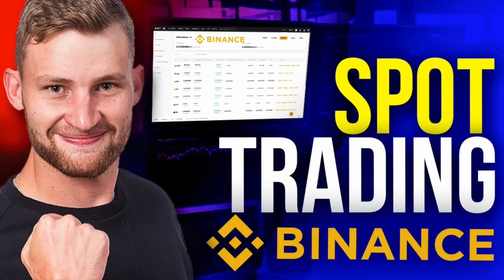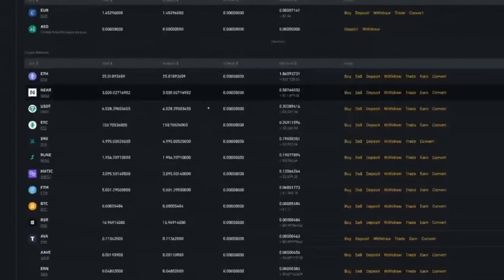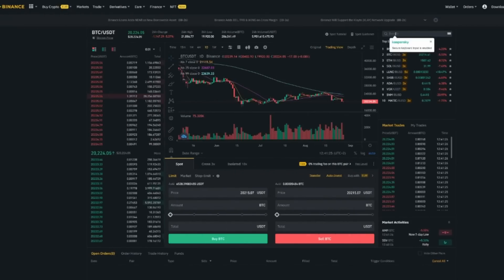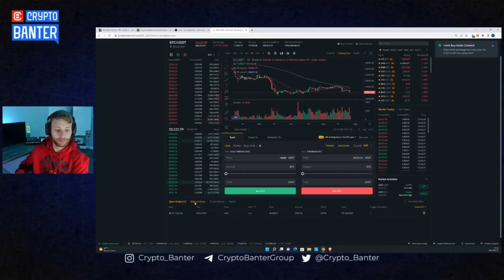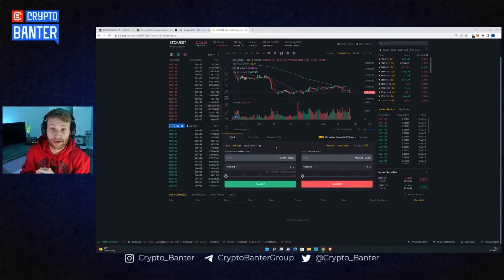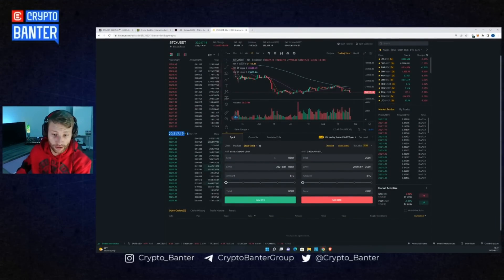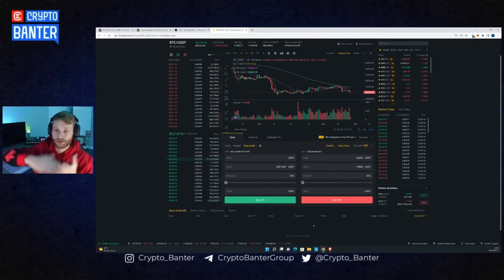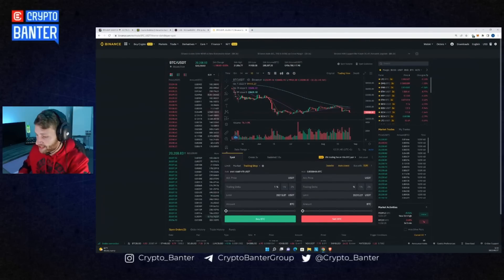Binance Spot Trading Tutorial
In this trading tutorial, Sheldon the Sniper shows us how to trade Bitcoin and Altcoins, using the Binance Crypto Exchange. Follow this step-by-step Binance tutorial and learn all the pros and cons of spot trading. Learn how to open trades, set stop losses, take profit, and how to create OCO orders on Binance! This is the only Binance trading tutorial you will ever need!

🔥 BINANCE
-Open a BINANCE Trading Account using the link below, and get Futures Welcome Bonuses & Cashback Vouchers up to $2,280!
-Vouchers valid for 7 days after registration

🏆BYBIT Trading competition in progress!📈

Our discord is ready!

🔥 BBS
- Join the new Banter BBS Group, for the latest daily updates on Sheldon's Crypto Charts and Trading Calls!

🗞️ Sign up to The Daily Candle newsletter
-Never miss a trend, never miss a trade!

🔴 CoinPanel Update 🔴
- We have terminated our relationship with CoinPanel fam
- We will continue to update Sheldon’s charts until the end of August
🎊In the future, all charts will be available LIVE & FREE on our discord group🎊

🔥BYBIT
+ Once signed up watch the daily show where we will also 10 x one lucky account holder's portfolio!
- NO KYC required for up to 2 BTC withdrawal per day

🔥BITGET
- Insane - SIGN-UP TRADING BONUS of up to $8000
- Chance to be selected to 10 X your portfolio
- Available to US Traders
- NO KYC required for up to 20 BTC Withdraw per day

🔥NordVPN
- Get Exclusive deal here
- NordVPN secures your Crypto & protects your privacy. A must have crypto tool, take advantage of this promotional deal!

🔥TradingView
-Use the link below for sign up bonuses

Special thanks to:

🎵 Dylan_plz
- Enter The Sniper (ft. Erol Flint)

Crypto Banter is a live streaming channel that brings you the hottest crypto news, market updates and fundamentals of the world of digital assets – “straight out of the bull’s mouth”!! Join the fastest growing crypto community to get notified on the most profitable trades and latest market news!

00:00 Binance Spot Trading Tutorial
00:57 Binance Dashboard & 2FA
02:00 Spot Trading Balances
03:40 Trading View Charts
05:10 Buy & Sell Bitcoin on Binance
05:40 Limit Orders Explained
07:40 Buy Bitcoin Now - Market Orders
08:30 Binance Liquidity
09:30 Stop Loss & Take Profit
12:36 Binance OCO Orders Explained
13:44 Trailing Stop Loss on Binance

Related Questions:

What is Spot Trading?
How do OCO Orders on Binance work?
How to set Stop Loss and Take Profit Orders?
How to set a Trailing Stop Loss on Binance?
How to set Limit Orders on Binance?